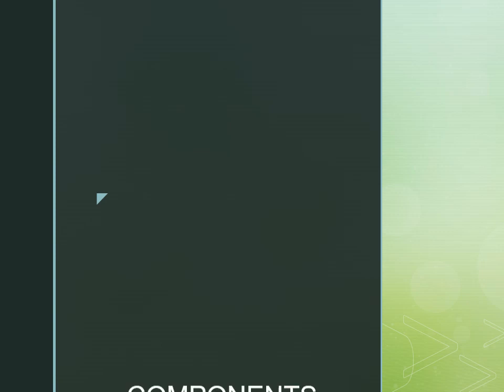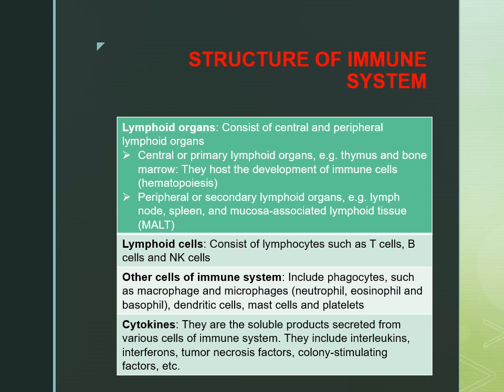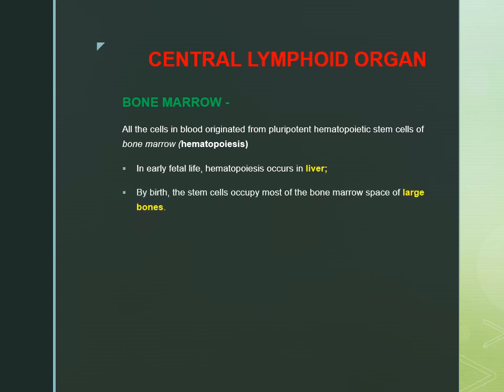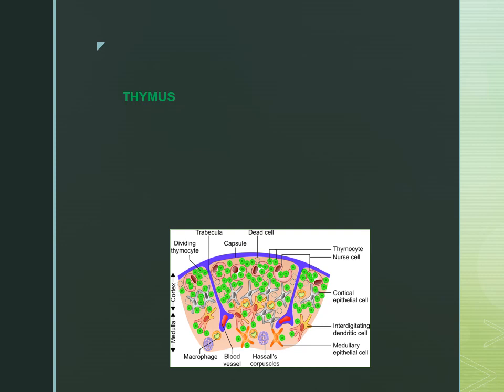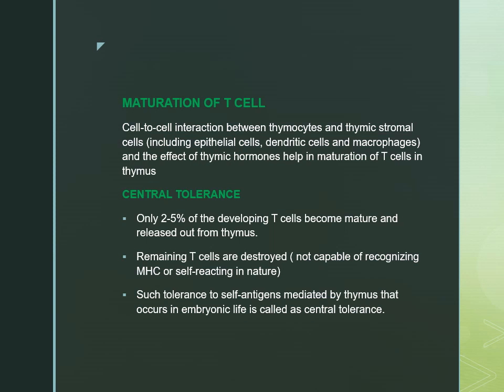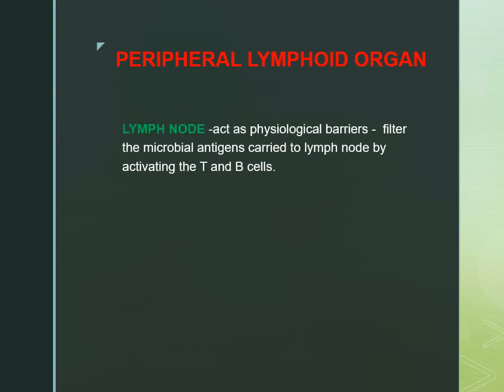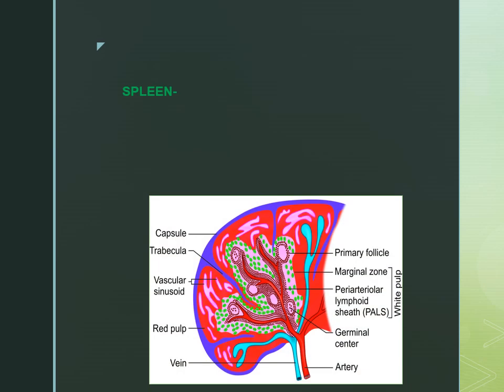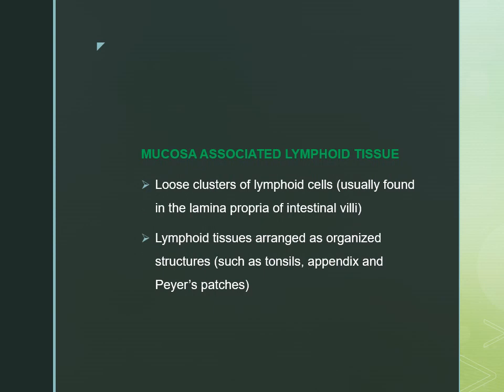Microbiology Lectures/Components of immune system/cbme